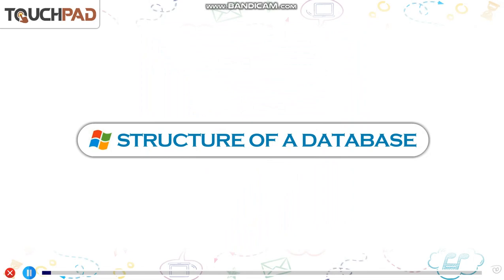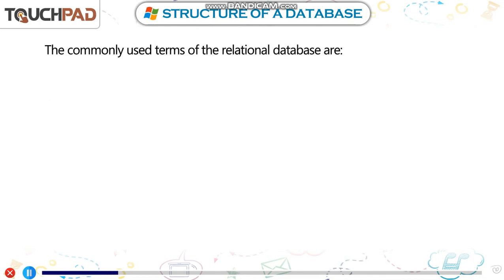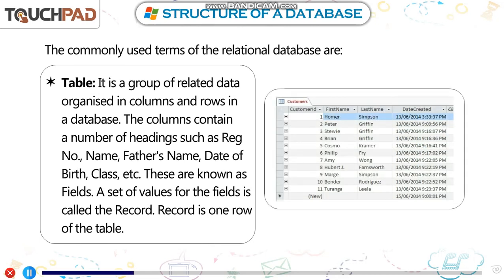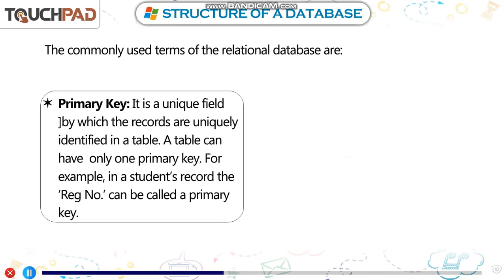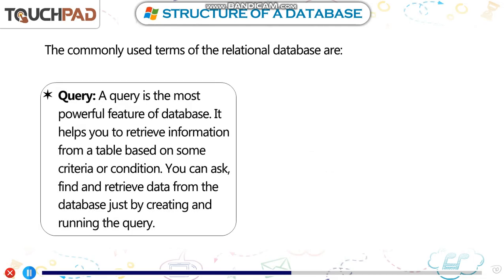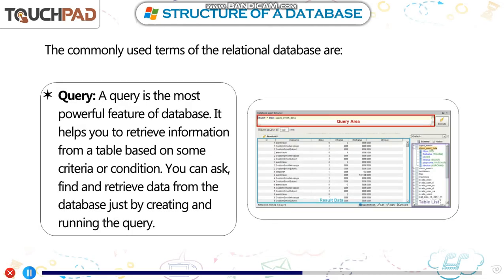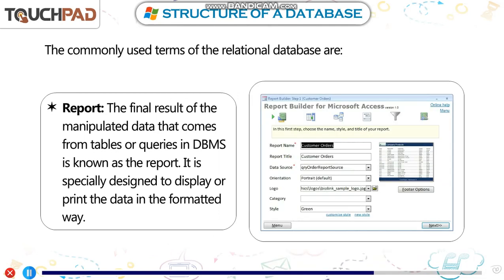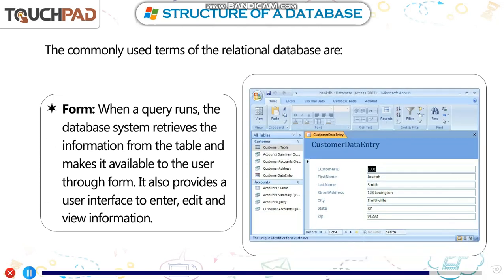Structure Of A Database